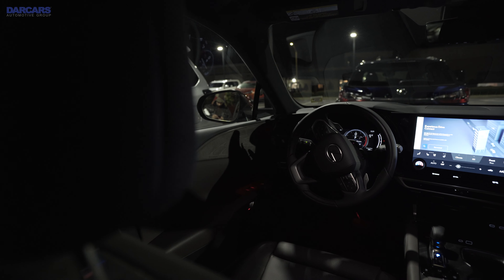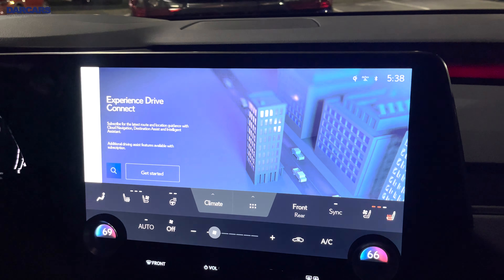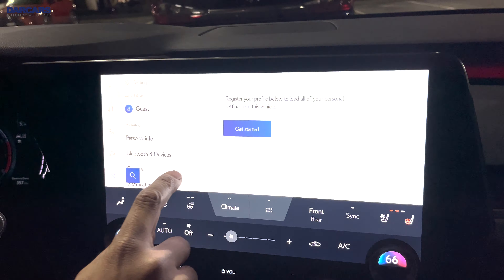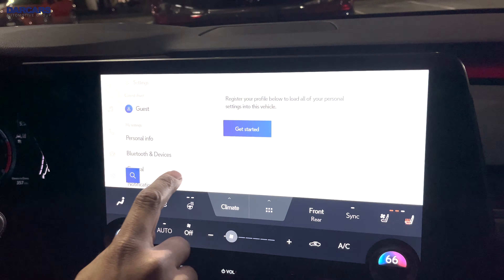How to Adjust the Ambient Lights | 2023 Lexus RX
Introducing the optional illumination package on the 2023 Lexus RX. Learn how to adjust the color and brightness from the infotainment.